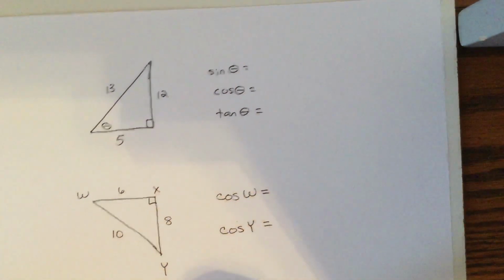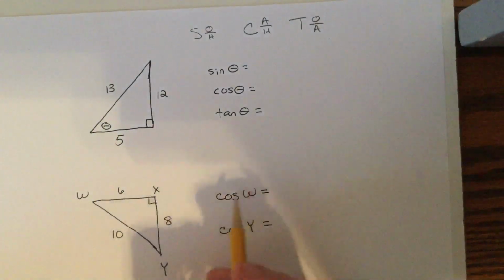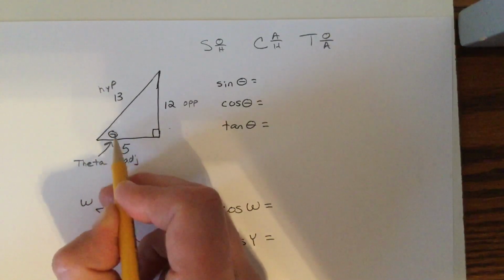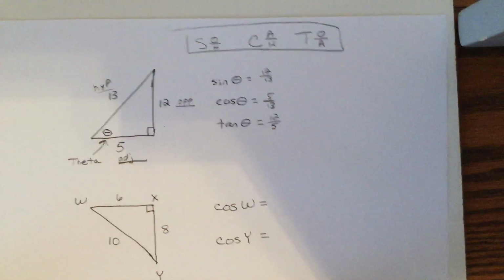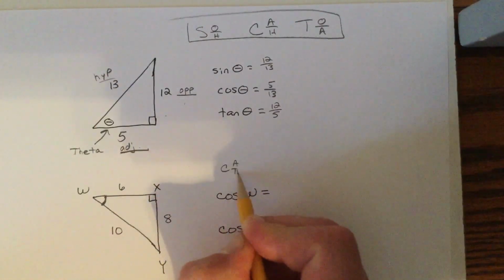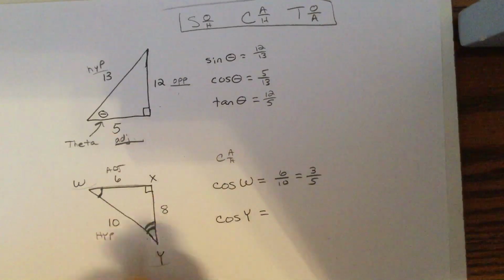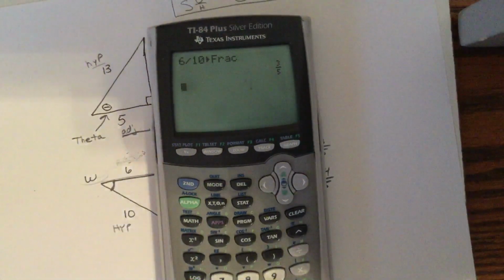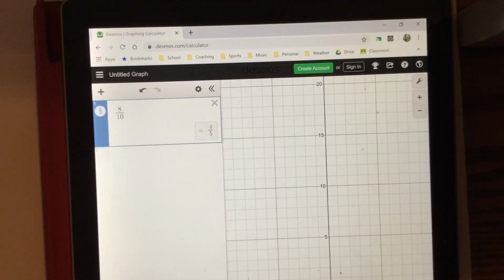SOH CAH TOA Ratios